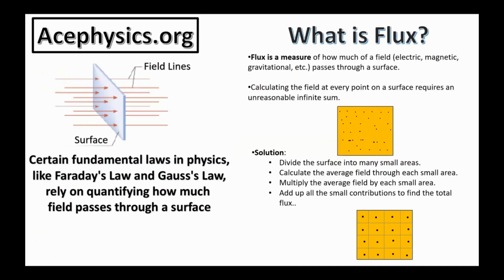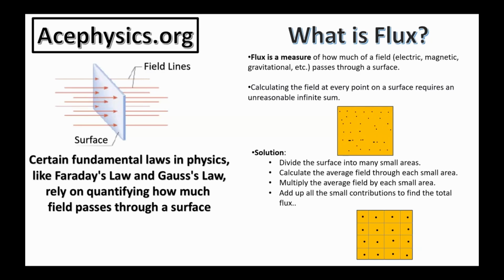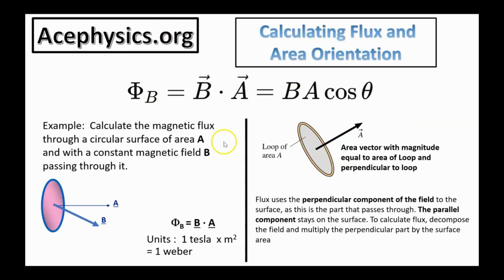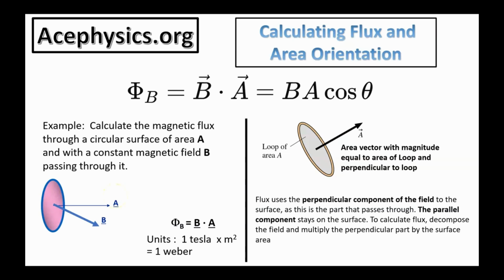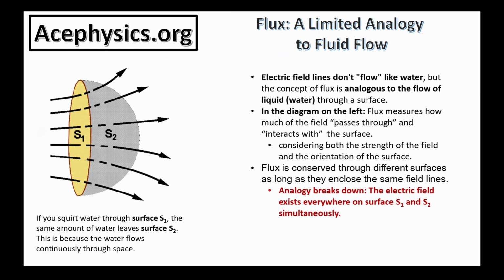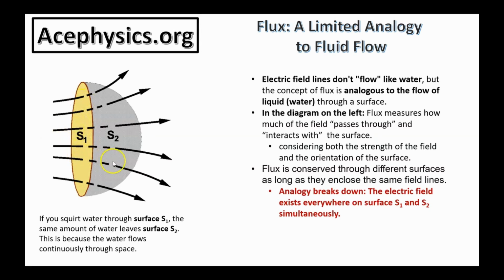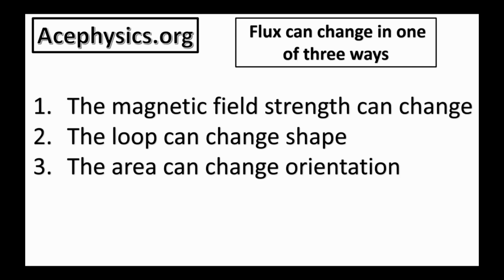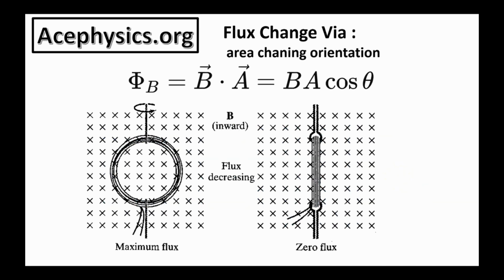Flux Explained: A Key Concept in Physics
In this video, Dr. Jacob Hudis explains the concept of flux in physics, including how it quantifies the interaction between a field and a surface. He breaks down the formula for flux and offers an intuitive analogy to fluid flow through surfaces, a useful, though not exact, comparison. You'll learn how flux measures the portion of a field that "pierces" or interacts with a given area, providing a foundation for understanding its role in key physics laws like Gauss's and Faraday's.

If you're studying AP Physics or any level of physics and need tutoring, please visit acephysics.org to book a session with Dr. Hudis for personalized support.